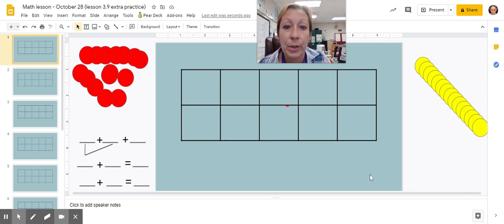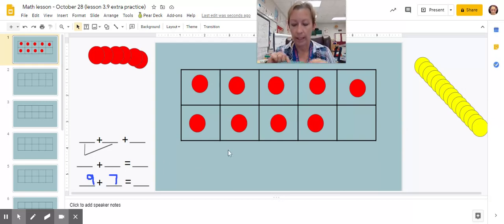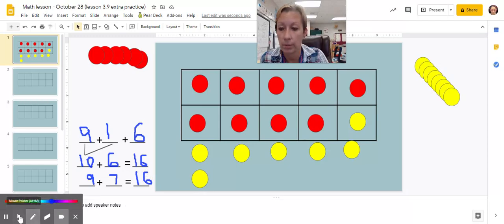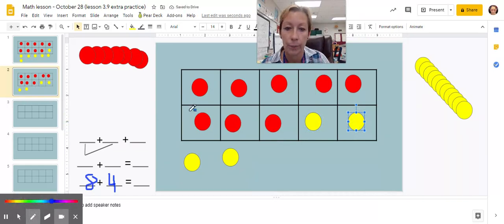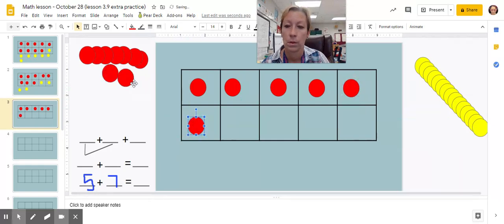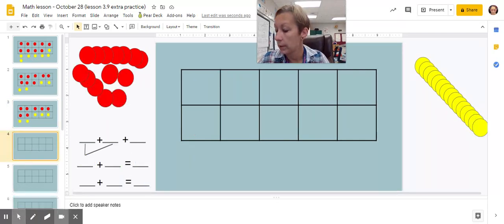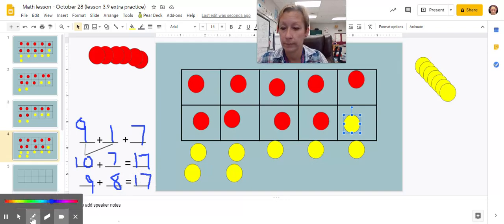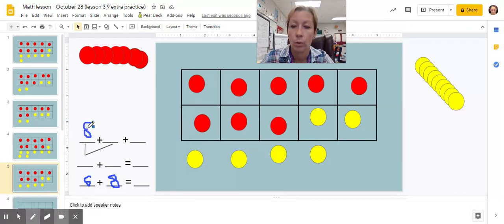Math lesson - October 28 (lesson 3.9 extra practice)